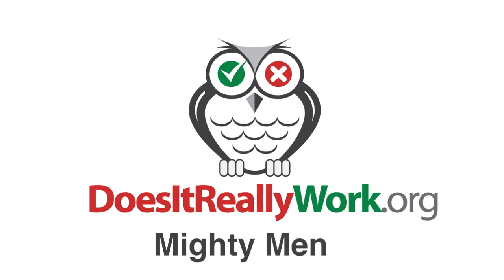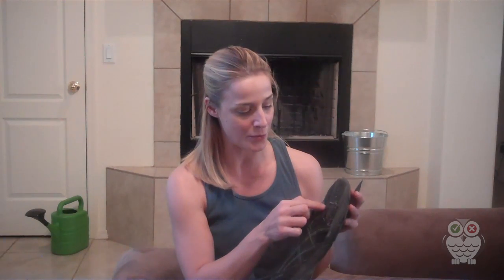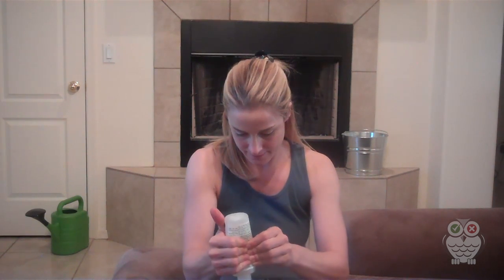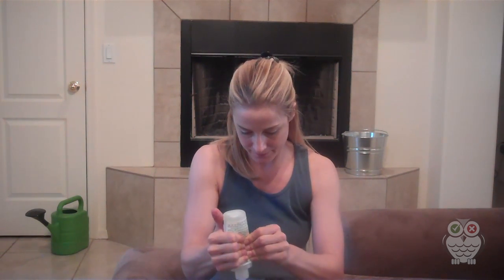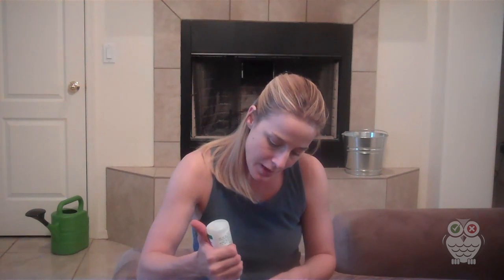Is Mighty Mendit Really That Mighty?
Mighty Mend It is a super versatile bonding agent you can use it to mend, patch or repair things. I use have used Mighty Mend It on my screen door, a wooden step that my dogs chewed up, and a back pocket that came un-sewn.  In this video, I use it to patch a shoe. Might Mend It is awesome because you can use it on so many things, and the bond it creates is strong. It is so much better than super glue because it is flexible so it is great for using on fabrics, shoes, and other things that have some give.